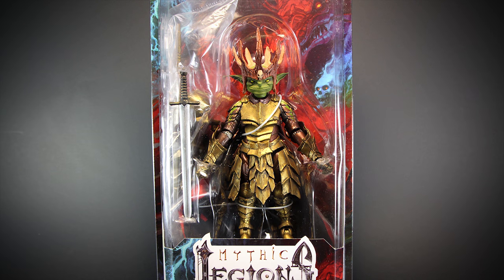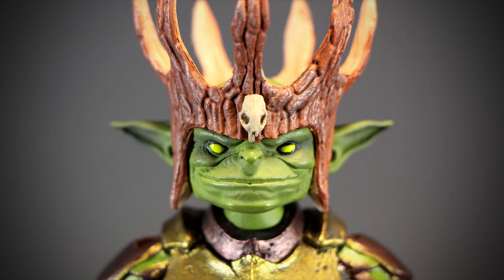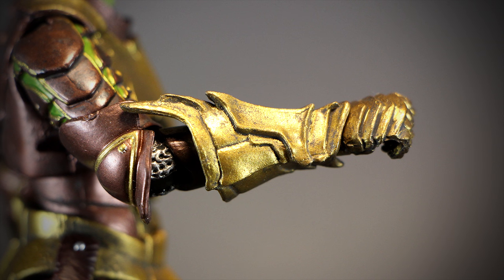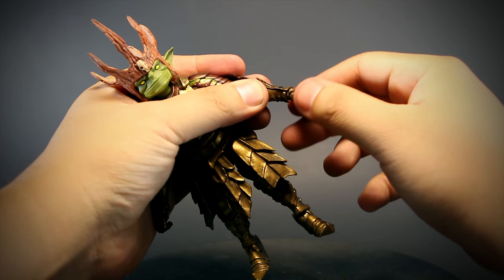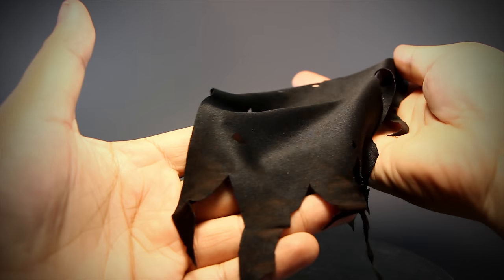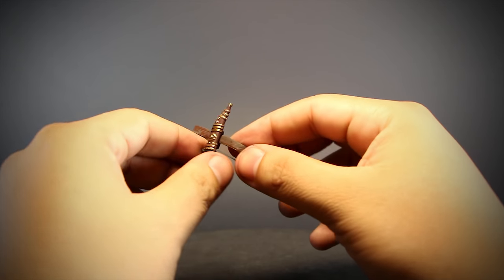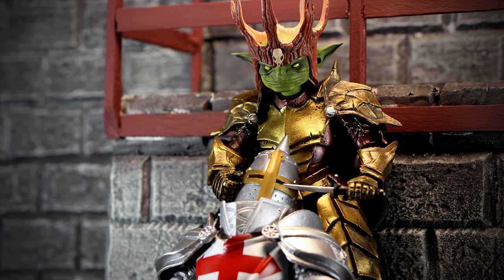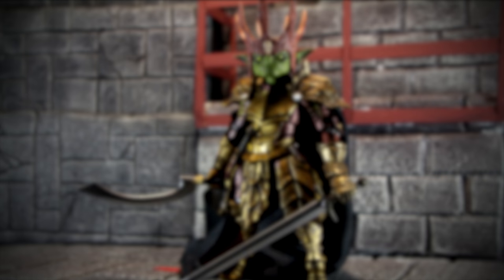Mythic Legions Advent of Decay King No'Glin Review from Four Horsemen Studios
Hey guys, I finally got my 2.0 Advent of Decay order in, and im starting to pump out the reviews.
Starting first is the King of goblins himself, King No'Glin
Short but deadly, he has the most smug face in all of Mythos. The detail that has been put into 2.0 is insane! the sculpting has tons of detail wherever you look, and the paint is almost perfectly accurate on its applications.

The smaller bodies are definitely a change from the bulky, chunky knights we are used too. A more inexperienced collector could see themselves bending a joint out of position, to the point of even breaking one. These are very thin bodies, but at the same time very stiff in some areas (mostly the feet, crotch and  shoulders)

I'd say with the slim bodies, and extremely detailed small pieces, these toys make a shift from "all ages" to "adult collectibles". Mostly my reason being is the small weapons are very sharp, and a lot of tiny accessories are going to be super easy to lose for a child. With that mindset, i would say the slim bodies are cause for more care than the normal 1.0 figure.

But by no means is that a reason to pass on this body type, the goblins are amazing,  and i can't wait to review the rest of the set!

Try and score some of these figures right now, cause they're going to be some of the best figures out there for goblins. possibly the only goblin figures out there!

Sorry for the raspy voice! i'm getting over a cold!